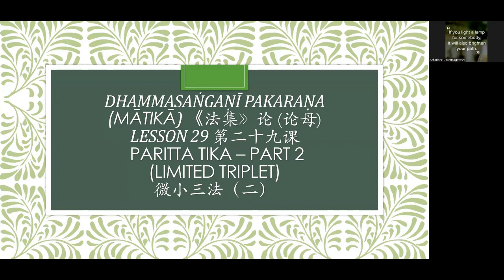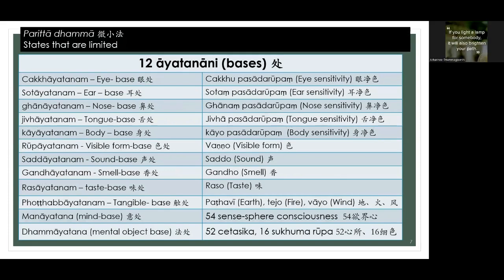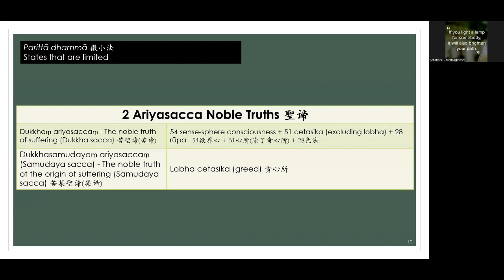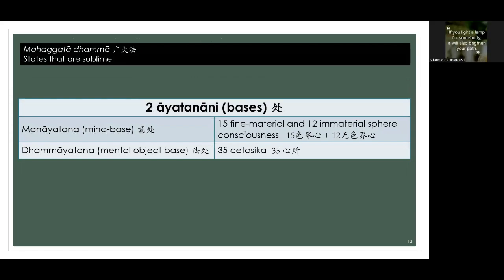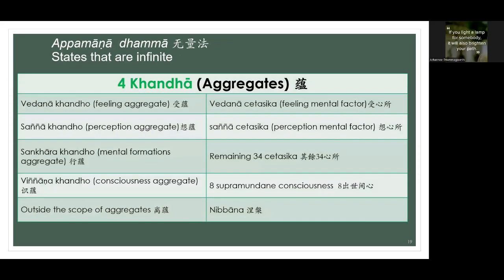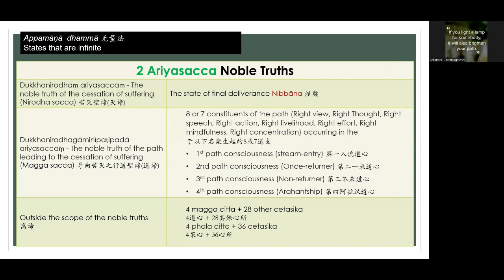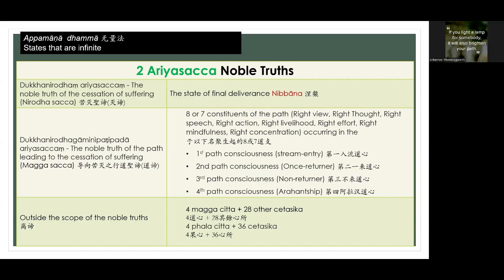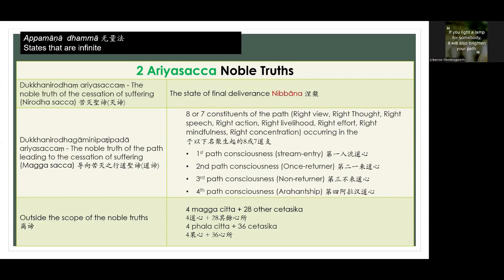29.Dhammasaṅgaṇī pakaraṇa lesson 29 - Paritta Tika (English) - part 2 - 22.12.2024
Paritta tika (Limited triplet) - part 2

1.Parittā dhammā
States that are limited

2. Mahaggatā dhammā
States that are sublime

3. Appamāṇā  dhammā
States that are infinite

Categorize the analytical states of  paritta tika(limited triplet) according to khandha (aggregates), āyatana (bases), dhātu (elements) and ariya sacca (Noble Truths)

Suggested reading;
Dhammasaṅgaṇī pakaraṇa and its English translation “A Buddhist manual of Psychological Ethics (PTS) 《法集》巴利原文以及巴利圣典协会英译本

Atthasālinī – The commentary to the Dhammasaṅgaṇī pakaraṇa and its English translation “The Expositor” (PTS) 《心要义/殊胜义》（《法集》义註）巴利原文以及巴利圣典协会英译本

Abhidhammatthasaṅgaha and “A comprehensive manual of Abhidhamma ” Mahāthera Nārada and Bhikkhu Bodhi《摄阿毗达摩义论》以及《阿毗达摩概要精解》（寻法比丘中译）

To join the whatsApp group to receive information regarding the lessons visit;